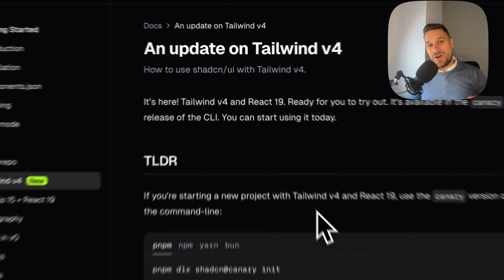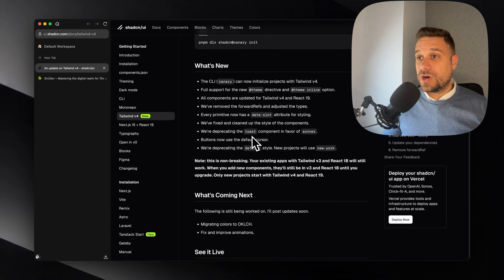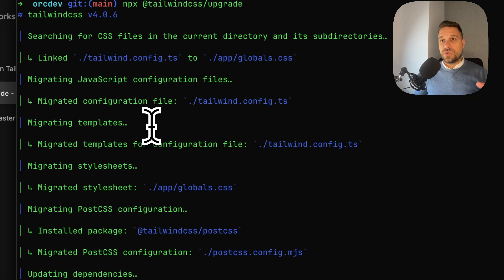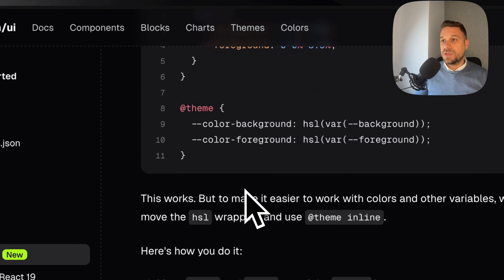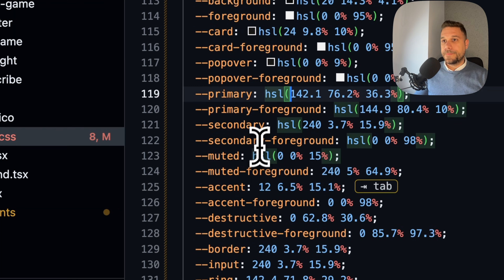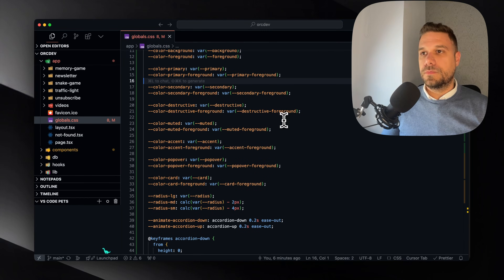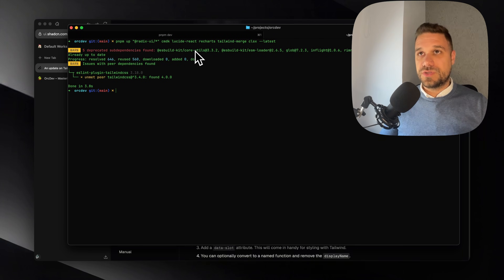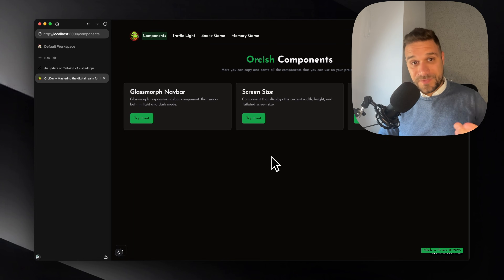Shadcn Just Upgraded to Tailwind v4! Here’s How to Upgrade Fast!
Shadcn now supports Tailwind CSS v4! In this quick guide, I’ll walk you through the upgrade process and highlight what’s new. Stay ahead and upgrade your project today! 🚀